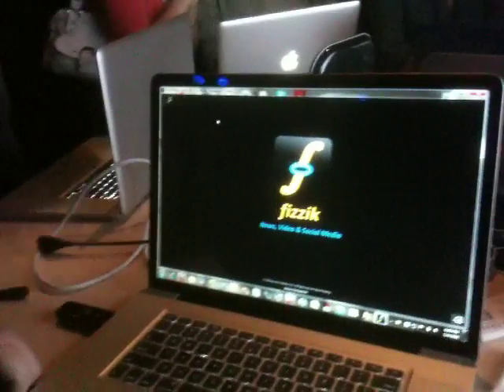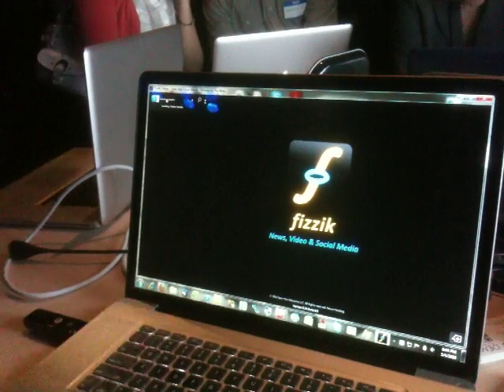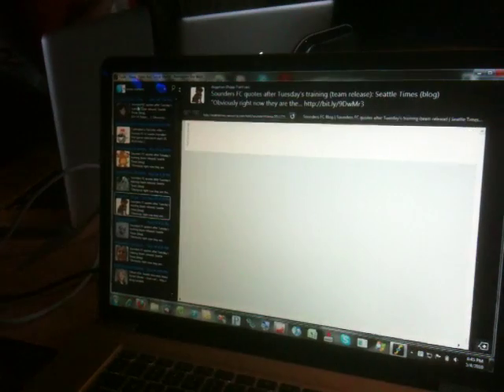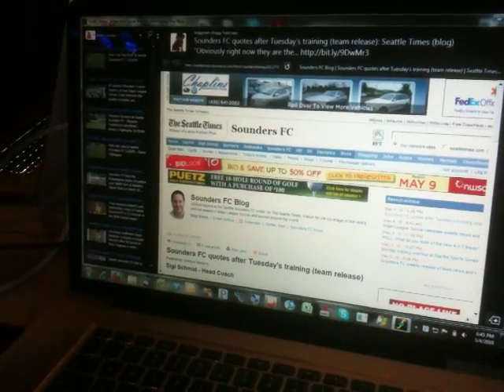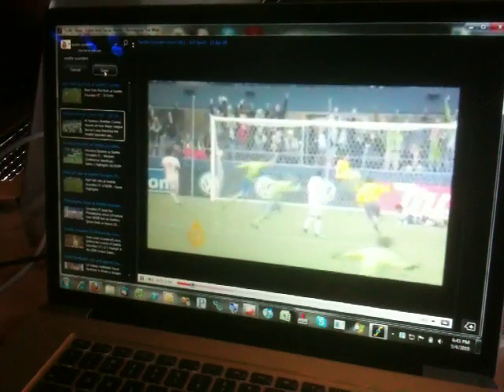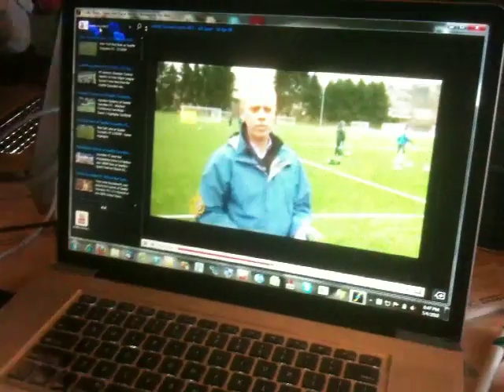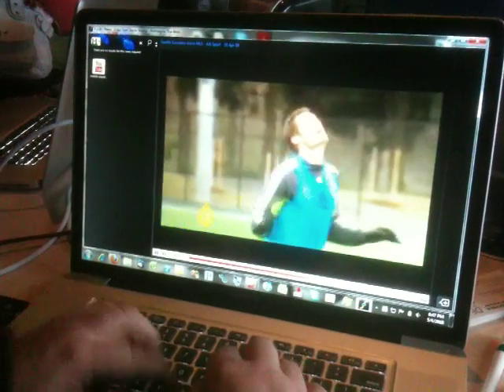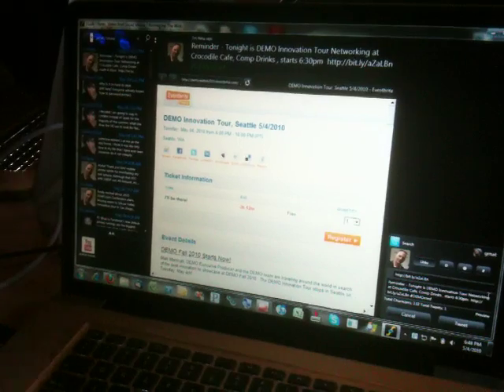A new Internet browser: Fizzik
Grant BlahaErath of Spry Hive Industries shows off his company's new Internet browser, Fizzik.